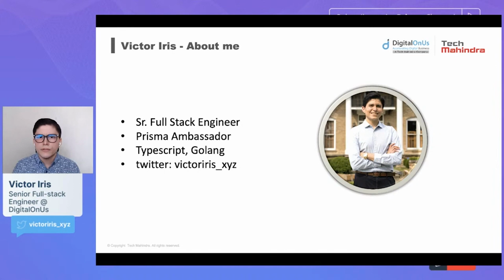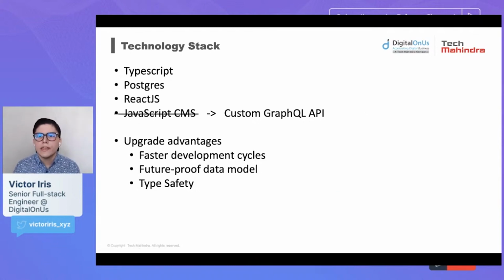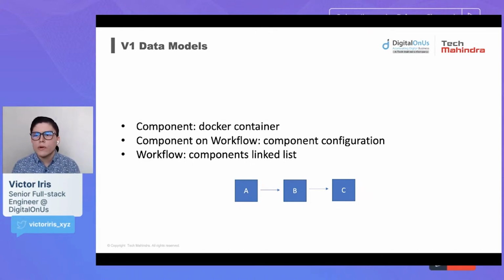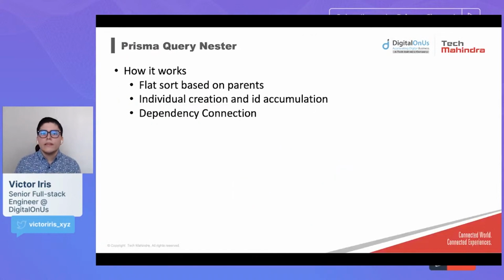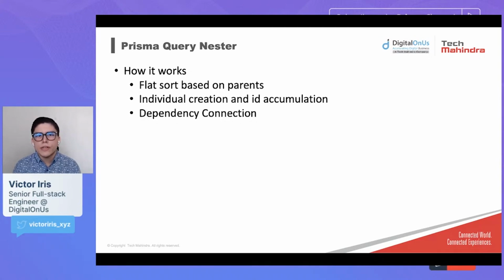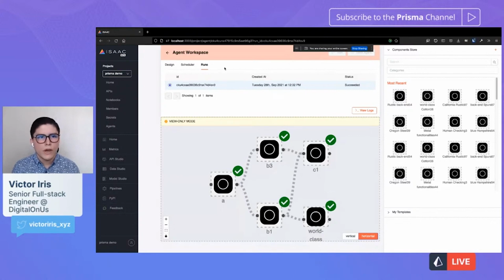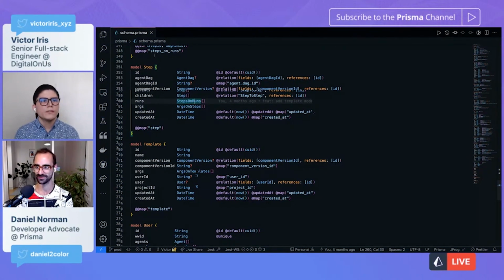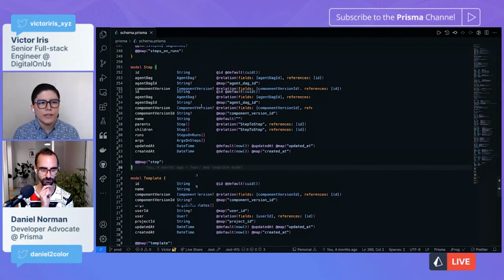Prisma Meetup #8: Victor Iris Del Prado - Boosting development with Prisma & GraphQL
In this talk, we will discover how a service evolved into one of the most important features of a pharmaceutical system, using the benefits of Prisma and Apollo Server.

Victor is a Sr. FullStack engineer at DigitalOnUs by Tech Mahindra, where he helps lead the development of a project in the pharmaceutics industry. He loves working with Typescript & Go and is one of the Prisma Ambassadors.